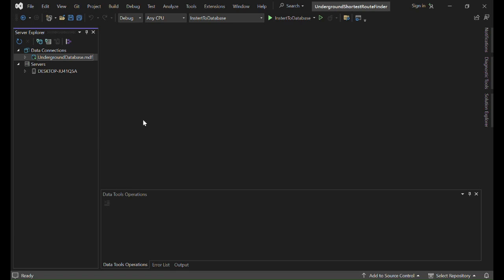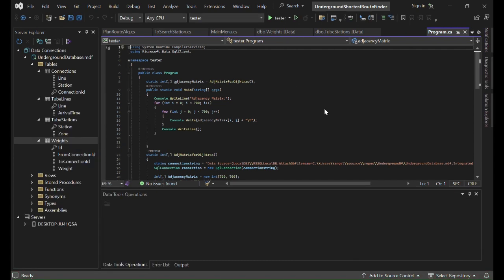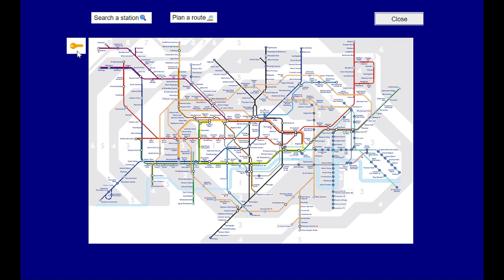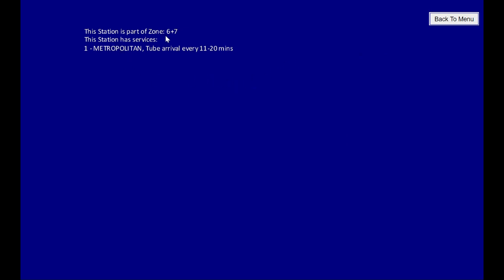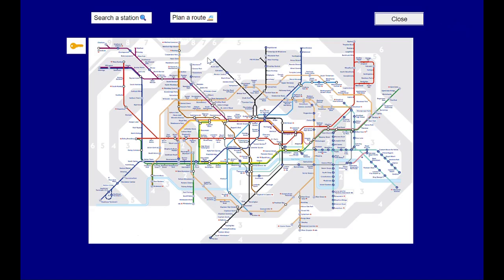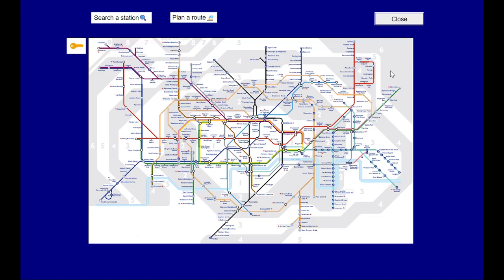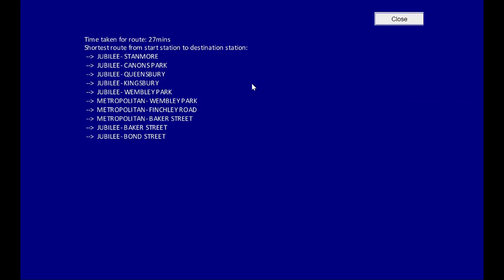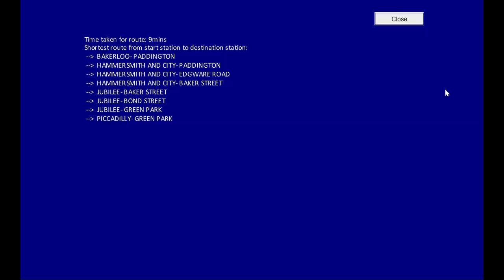Testing For London Underground Travel Shortest Route Finder NEA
Please use the test table in the document as a reference and for further explanations.
- At 01:55, I meant Terminal. Not Command Prompt.
- Video was taken using GameBar. Hence, I couldn't record the whole desktop and recorded one window at a time.